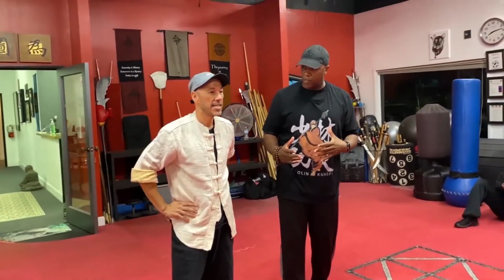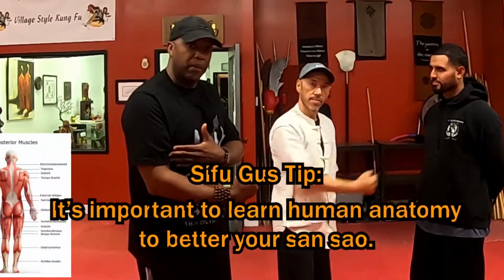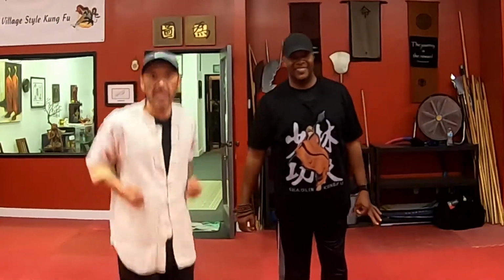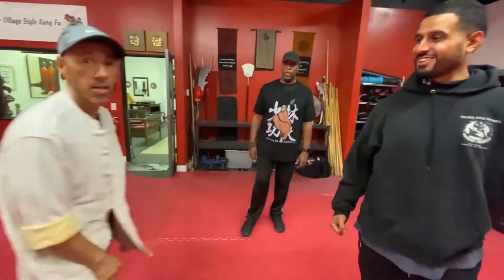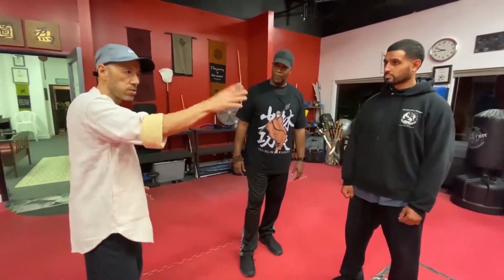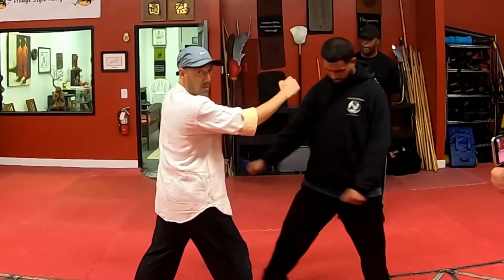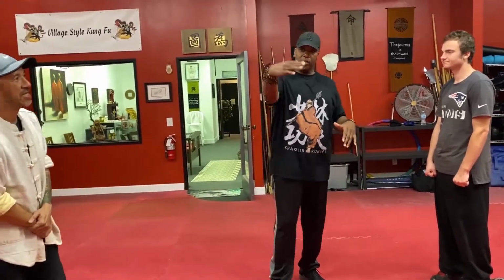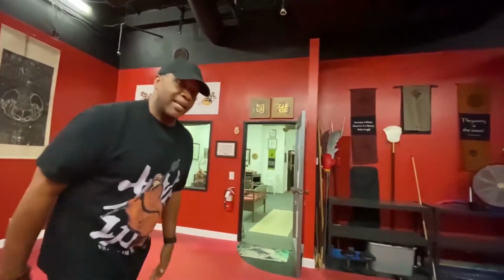Blocks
San Sao windmills are also known as blocks. how to apply different types of blocks to your combative training.